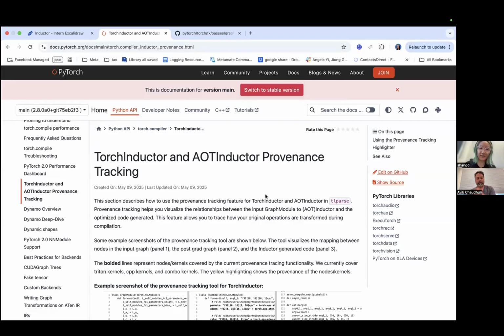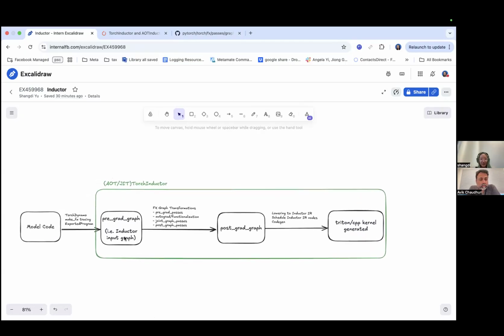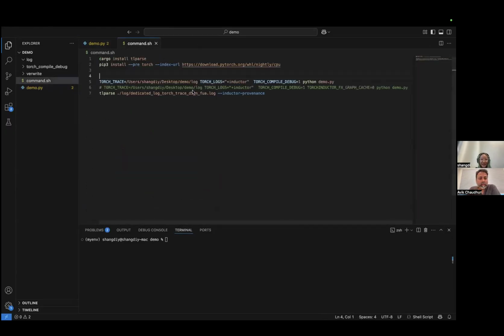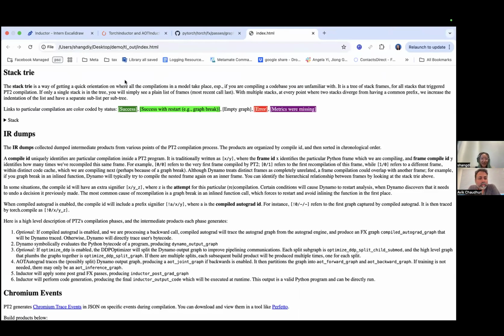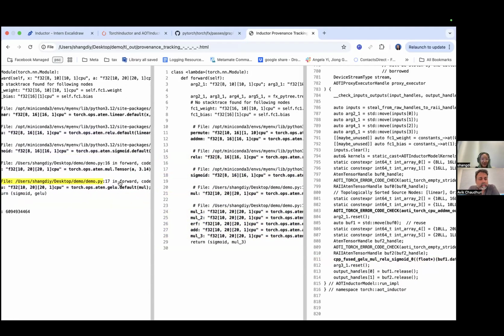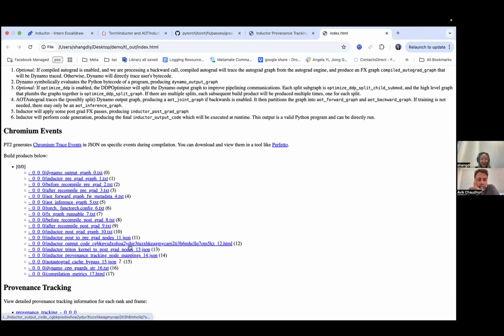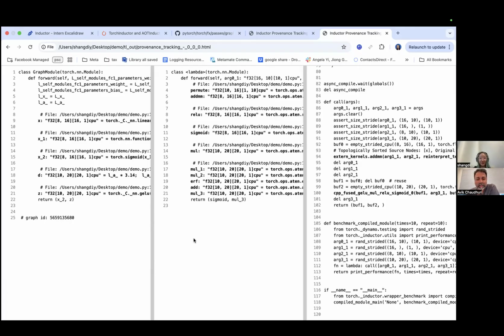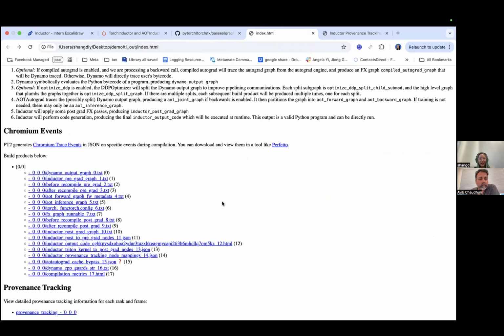Provenance Tracking for Inductor - PyTorch Compiler Series Episode 2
This video introduces the new provenance tracking feature for TorchInductor and AOTInductor in tlparse.

Provenance tracking helps you visualize the relationships between the input GraphModule to (AOT)Inductor and the optimized code generated. This feature allows you to trace how your original operations are transformed during compilation.

Speaker: Shangdi Yu
Shangdi is a PyTorch developer, working on AOTInductor and torch.export.

PyTorch Compiler Series Episode 2

In this video series, watch the PyTorch Compiler team share tips and tricks that help you get the max out of torch.compile, torch.export, and related technologies, while enjoying a glimpse into all the cool engineering work that goes on behind the scenes.